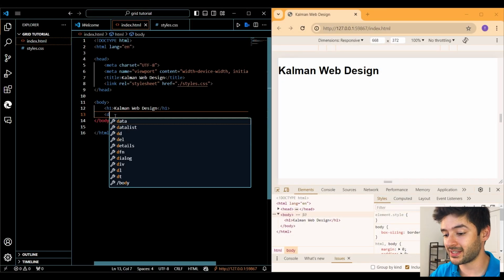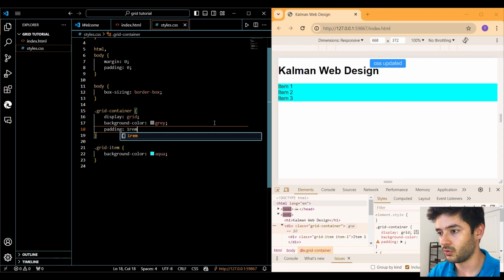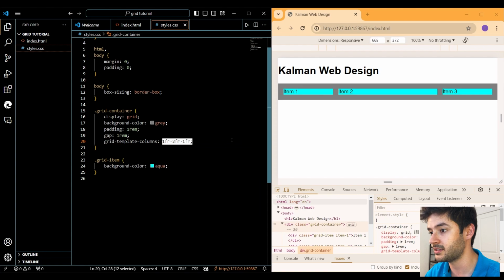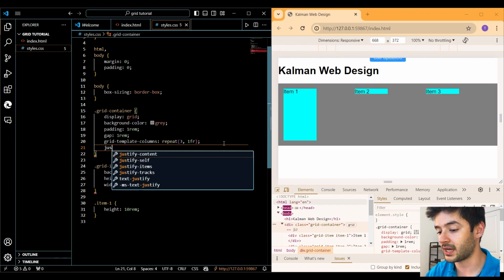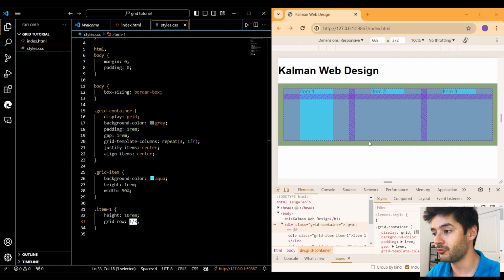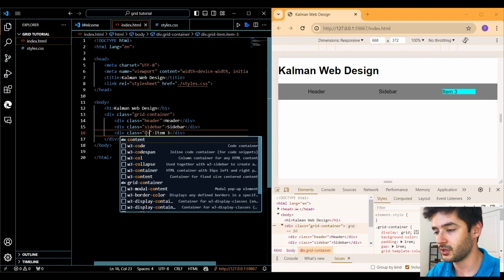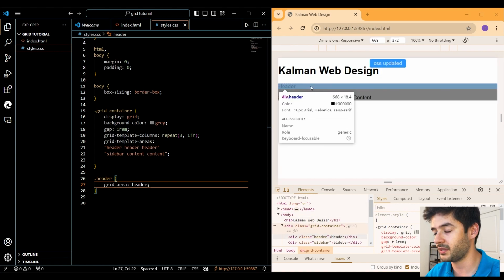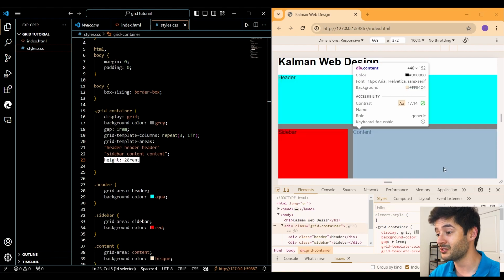CSS Grid Tutorial 2025 | Master Grid in Minutes!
CSS Grid tutorial! Master Grid in minutes as we explore the essentials, tips, and tricks to create modern, responsive web layouts. Learn how to efficiently use Grid to create stunning designs, make flexible containers, and streamline your workflow. Whether you're a beginner or an experienced developer, this tutorial will equip you with the skills you need for CSS Grid in 2024. Let's get started!